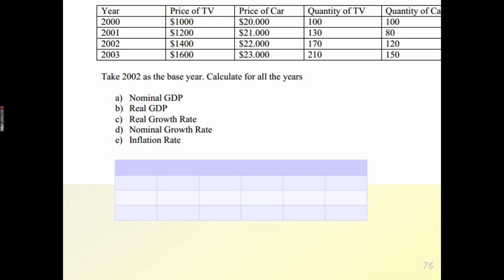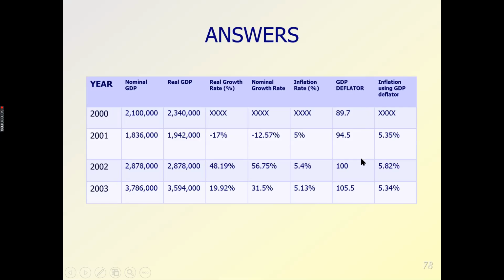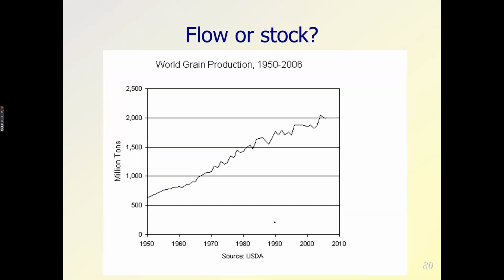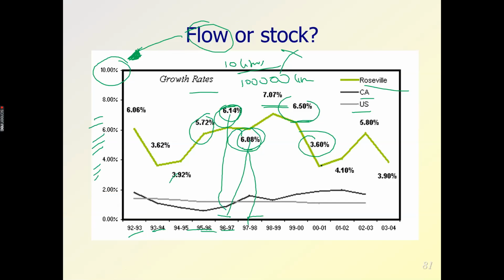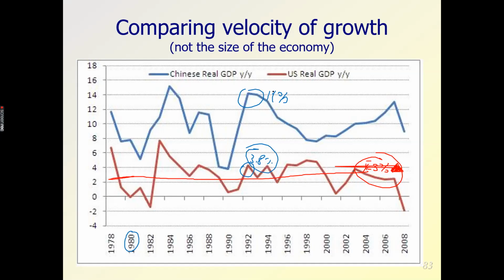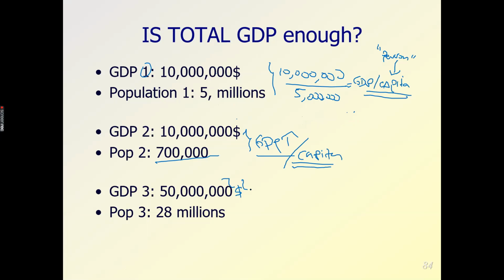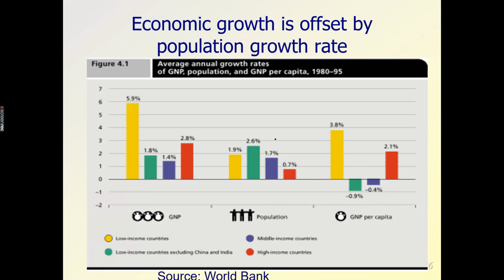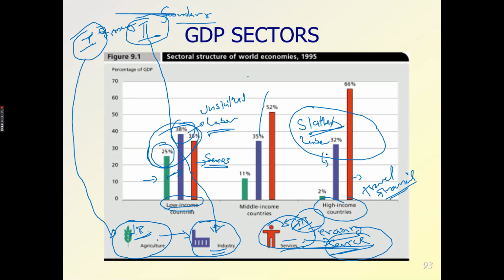Econ lecture GDP GNP HOMEWORK 2042020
Finalize the review of GDP and GNP for PC students during COVID19